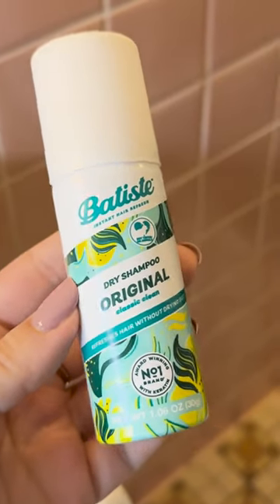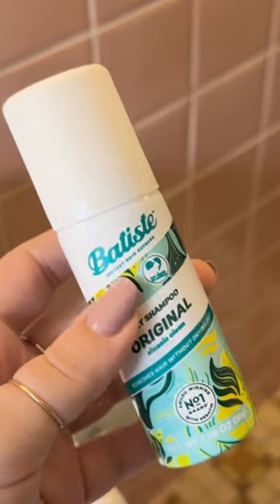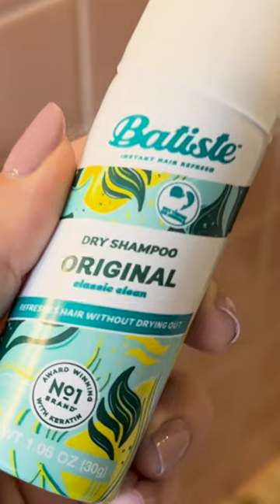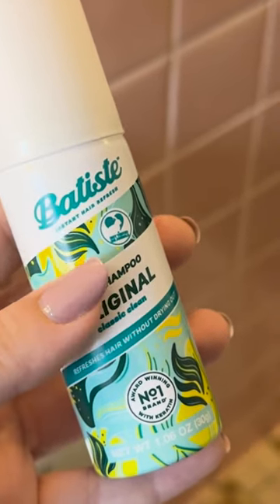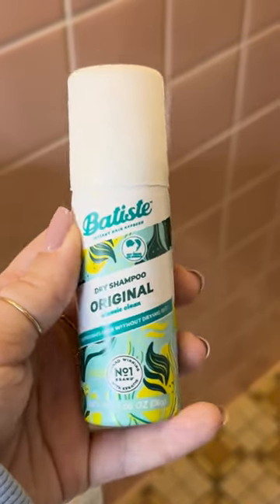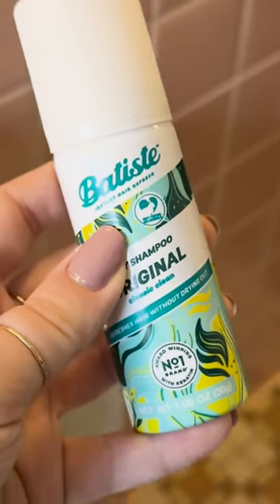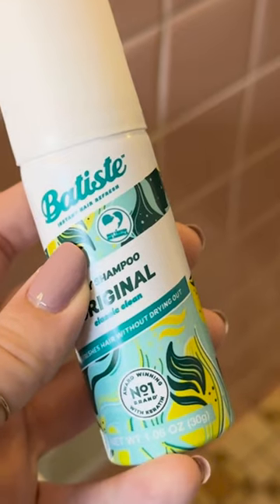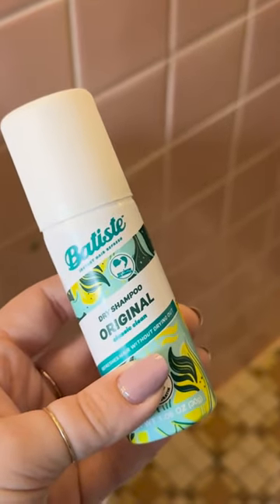Batiste Dry Shampoo: Original Fragrance Review!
Explore the convenience and effectiveness of Batiste Dry Shampoo in our comprehensive review. With its original fragrance, this dry shampoo instantly refreshes your hair, leaving it clean and revitalized between washes.

Batiste Dry Shampoo, Original Fragrance, Refresh Hair and Absorb Oil Between Washes, Waterless Shampoo for Added Hair Texture and Body, 6.35 OZ Dry Shampoo Bottle